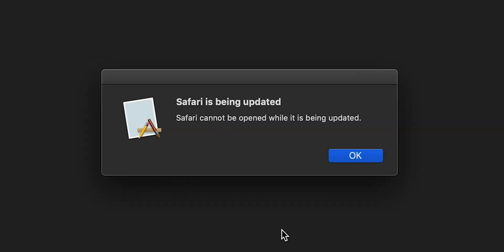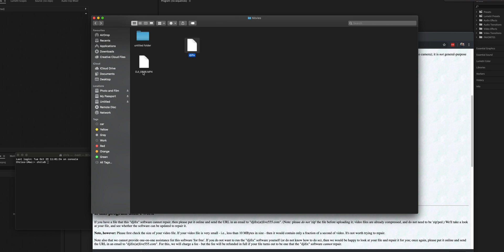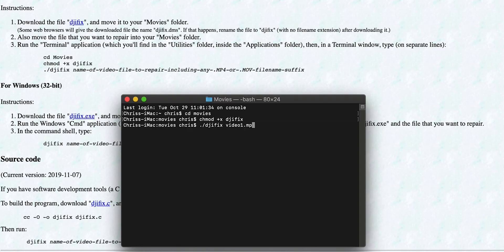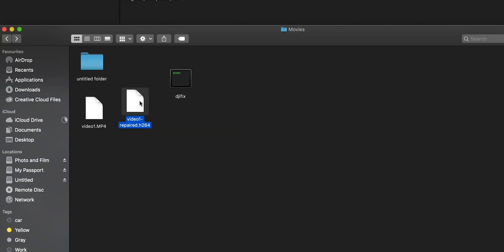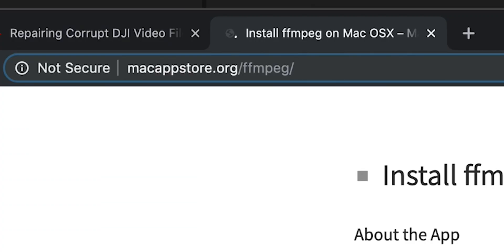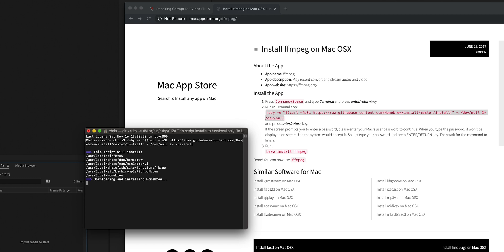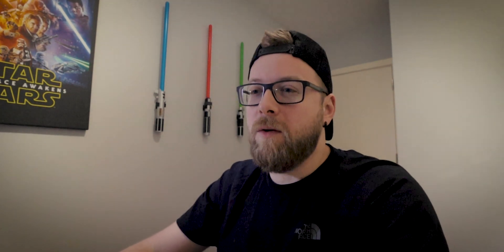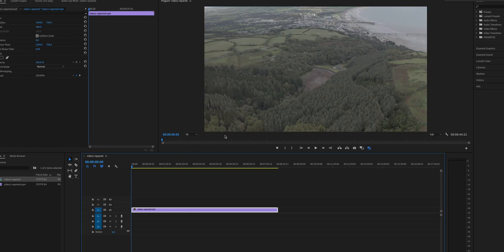How to Repair DJI Drone Video using Mac OSX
This is the first in my series of tech tutorials and how to’s. Go easy on me haha! This type of video will not be replacing our adventures and craziness, I just think it’s useful to share troubleshooting tips that you may find helpful in your filmmaking/YouTube career.

As I found out the hard way, it’s easy to kill a drone video by simply switching the unit off whilst it’s still recording once it has landed. This particular tutorial shows you how to repair a corrupt file from a DJI drone using DJIfix, and then how to convert it from it’s raw h264 format back to mp4 so it is ready to use in you NLE of choice. You do not need Premiere Pro in order to complete this process. Mac OS or Windows can be used but I’m a Mac head these days so I have only recorded the recovery in OSX. The process is still very similar.